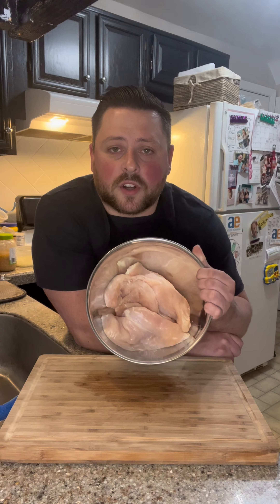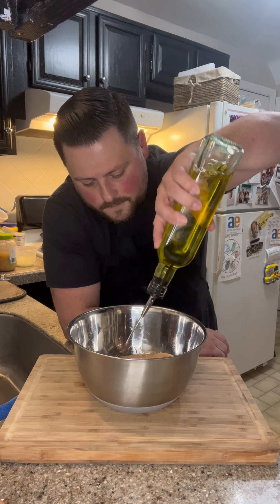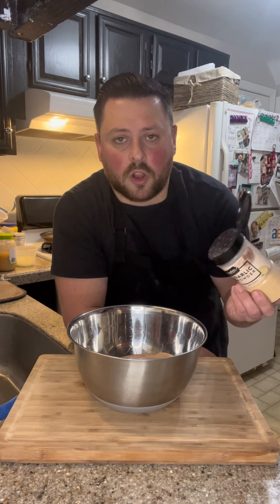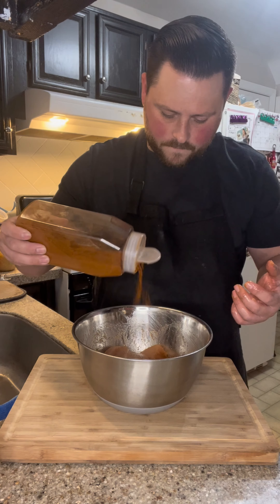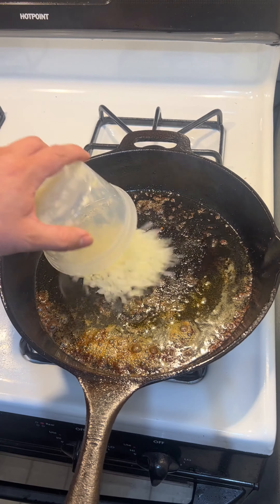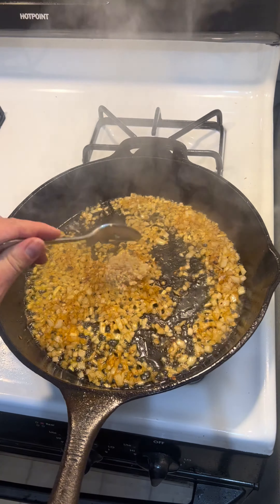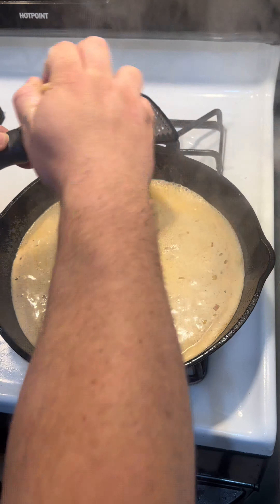Cajun Chicken Pasta